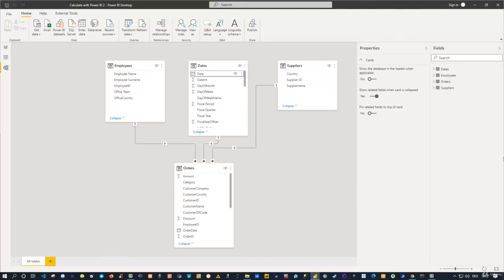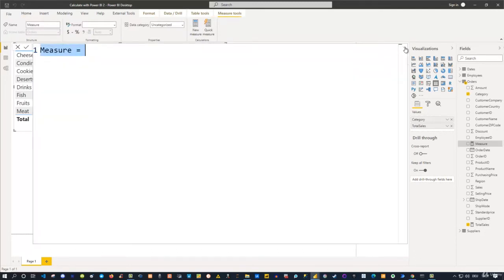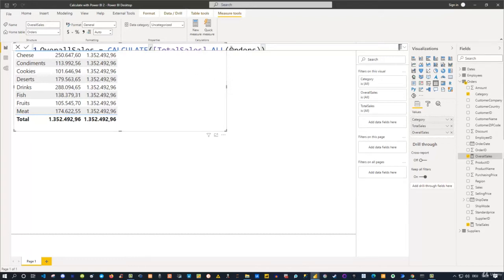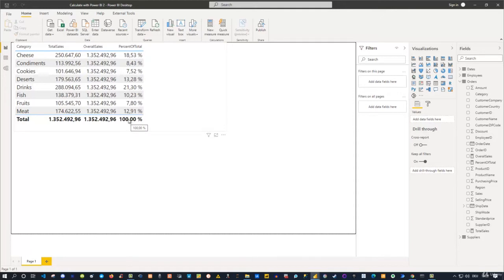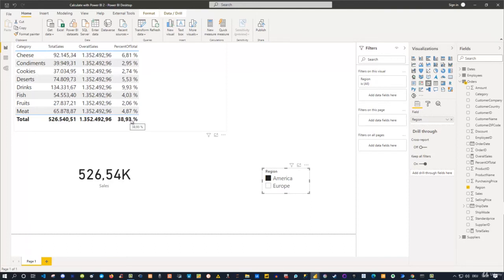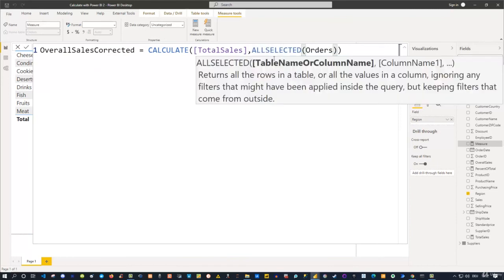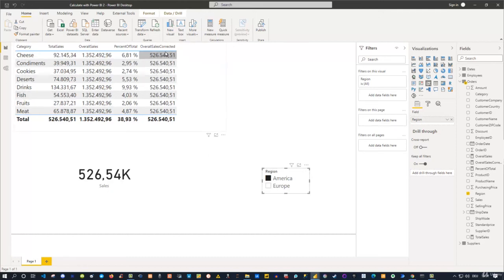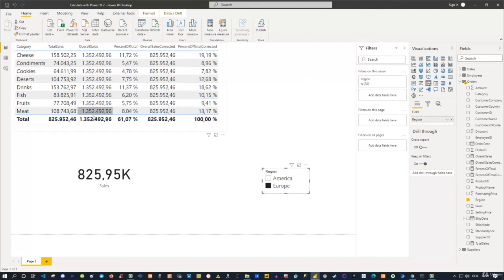10 Applying ALL and ALLSELECTED with CALCULATE in Power BI